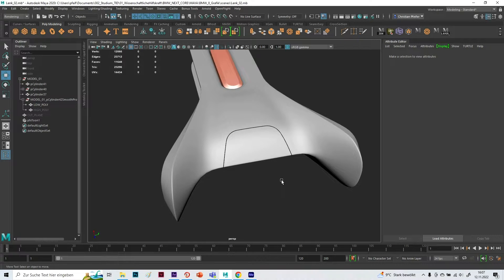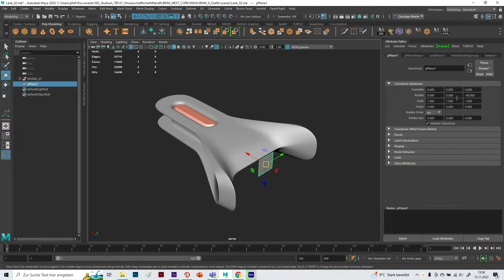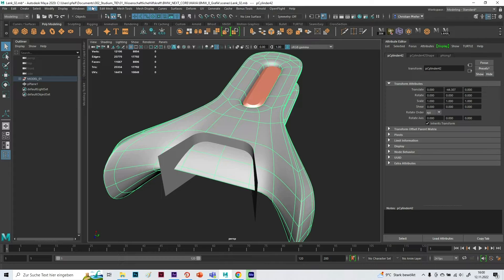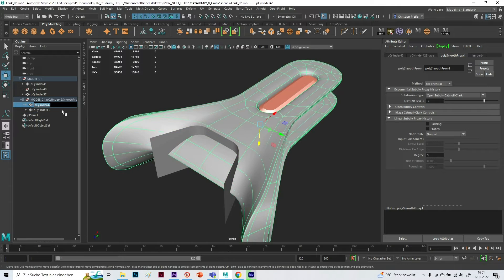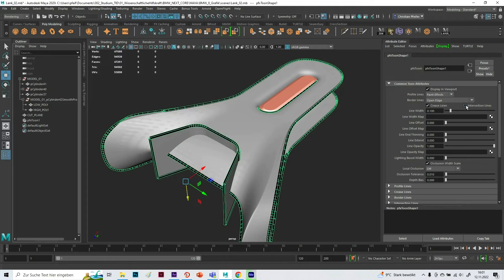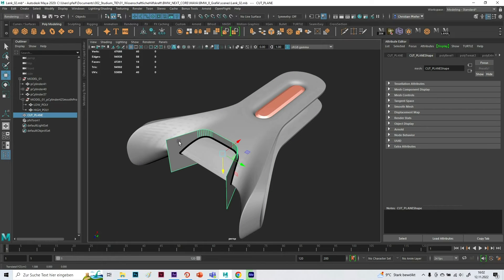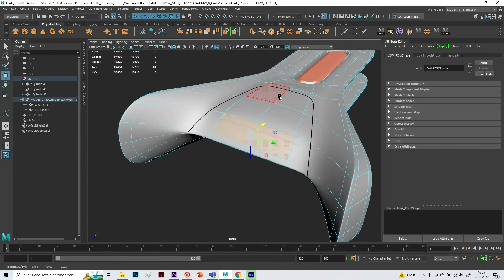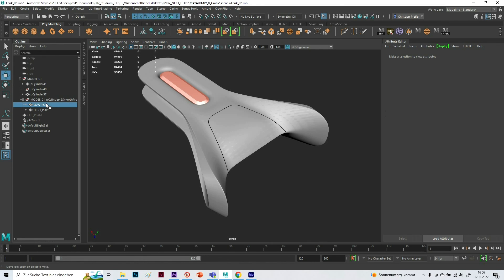Autodesk Maya -GAP Design - Create active gaps